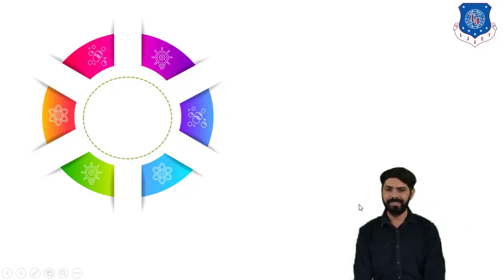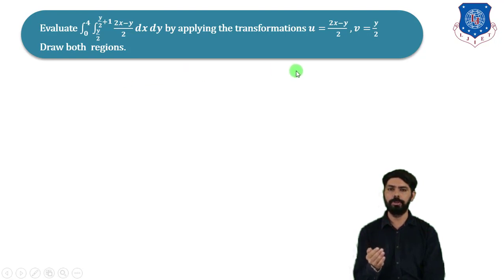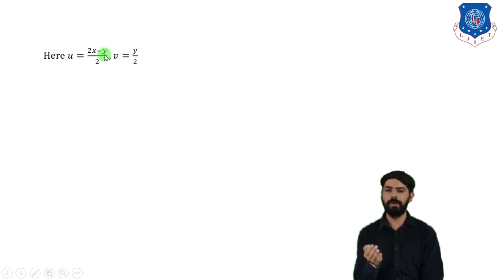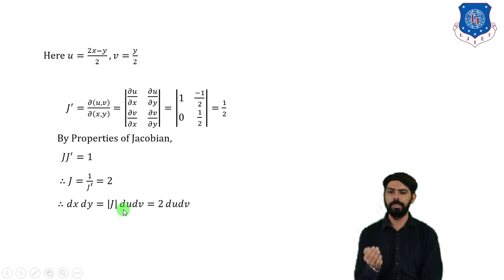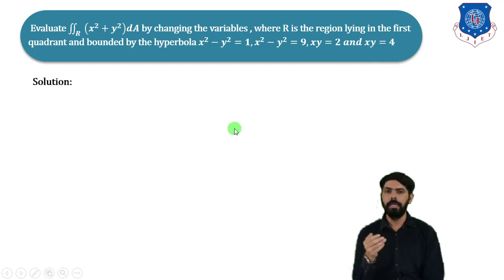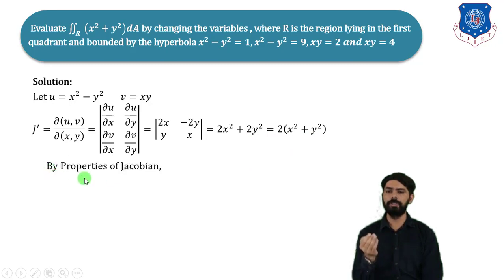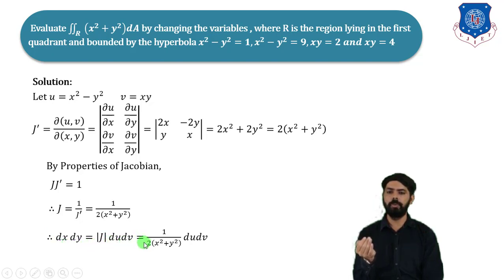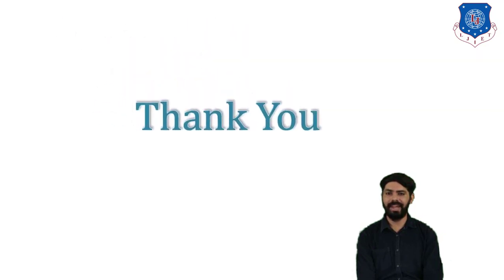Lec-52_Change of Variables in Double Integrals by Jacobians | Mathematics 1 | First year Engineering